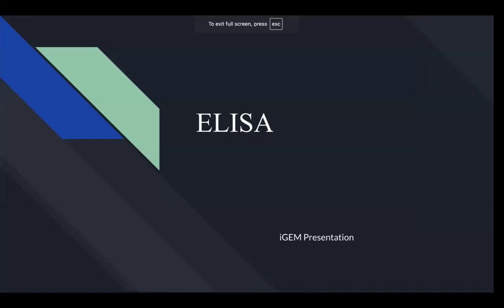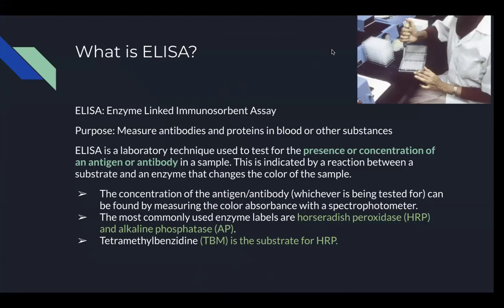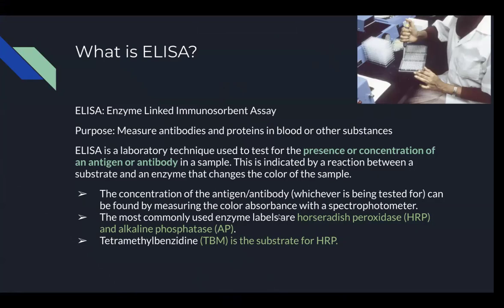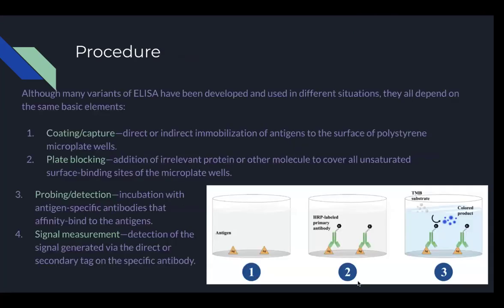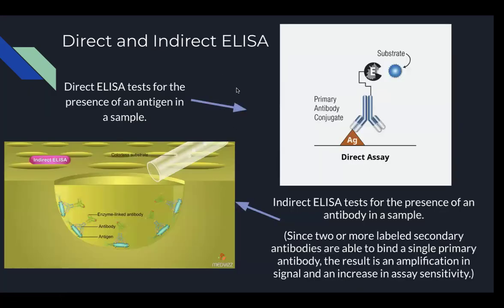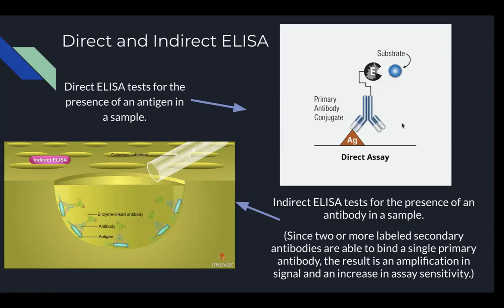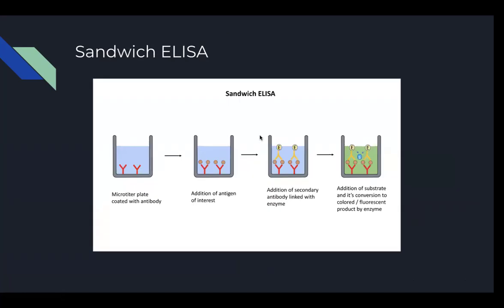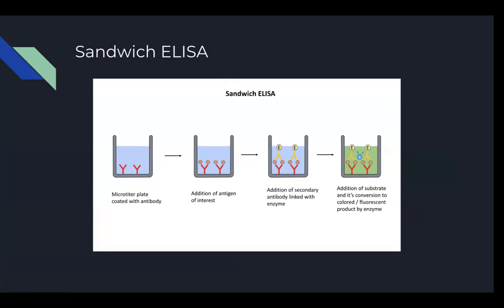Understanding ELISA - NYCEmpireState 2024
Alexa explains the applications of ELISA!